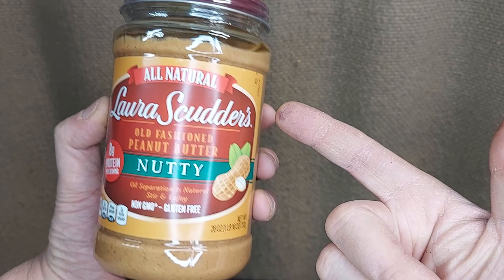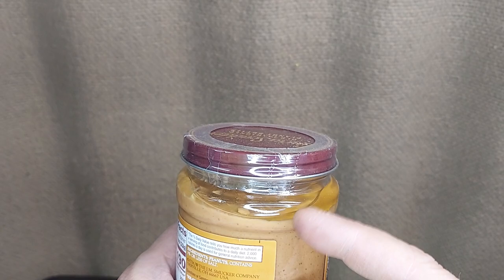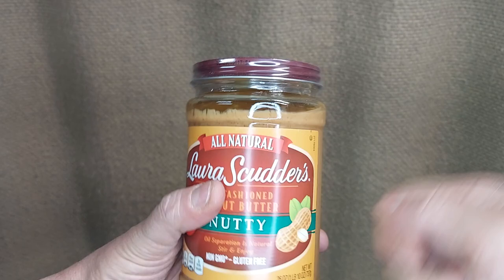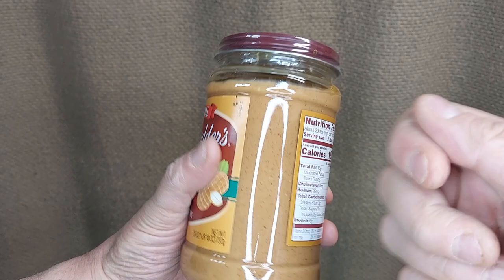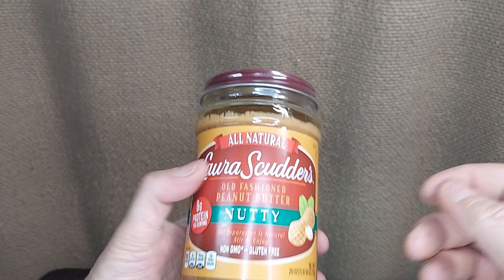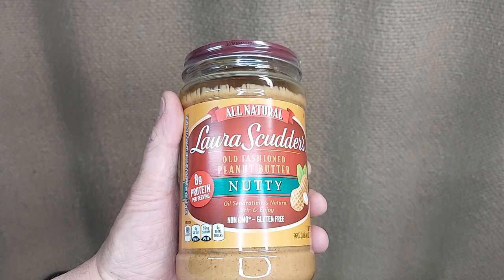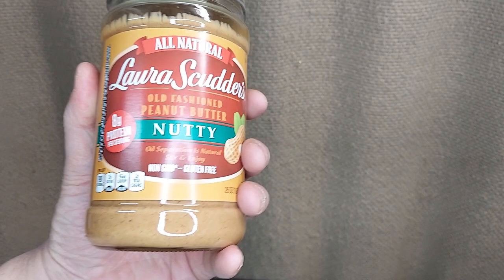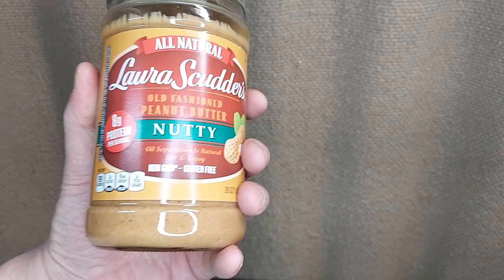Laura Scudder's Nutty Natural Peanut Butter is Great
What Do You Eat Then ?